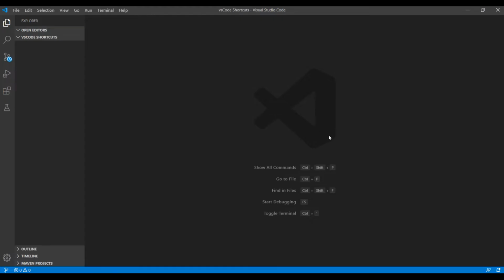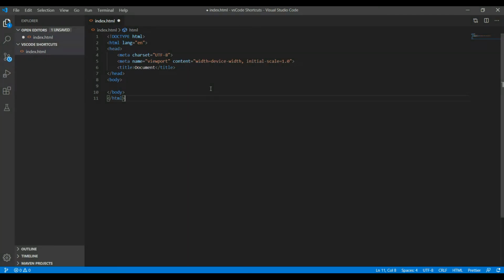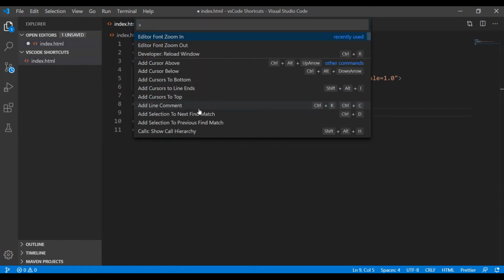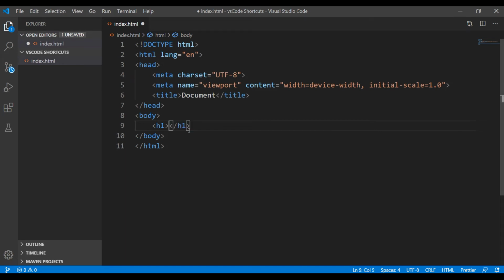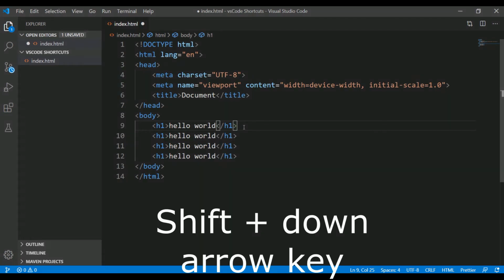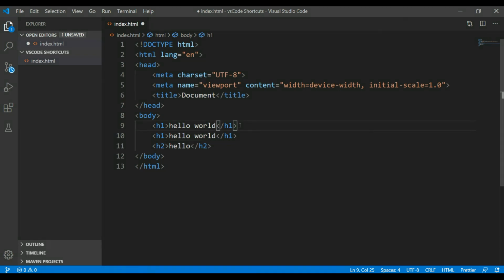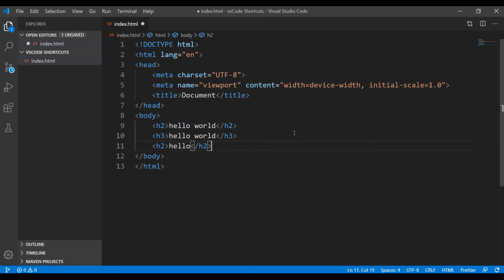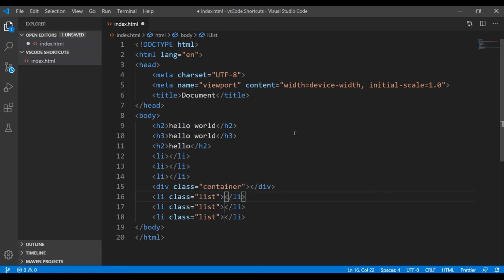Frequently used VS code shortcuts | VS Code Emmets | vs code snippet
In this Video we will learn some Frequently used VS code shortcuts and some emmets that will increase your productivity.